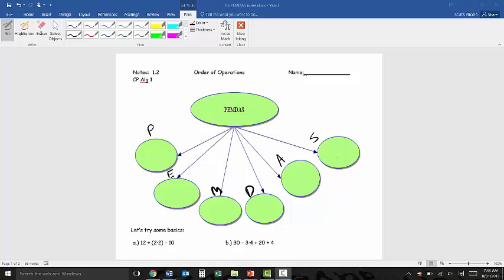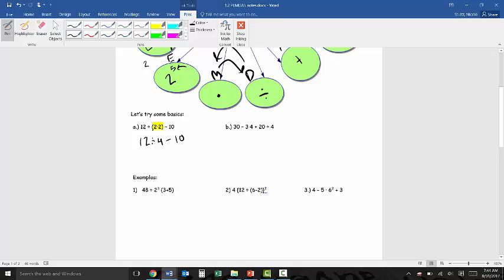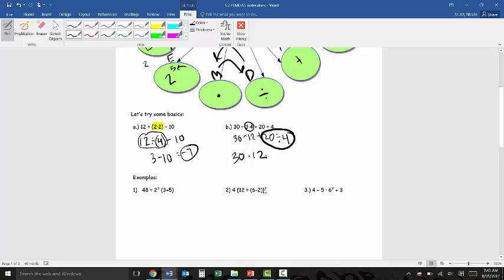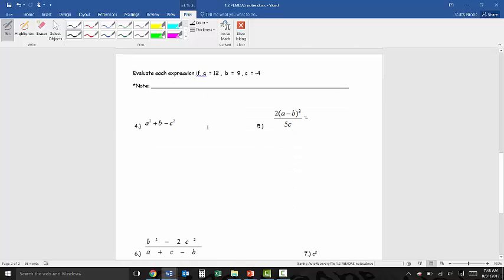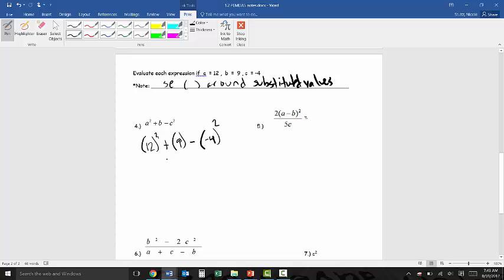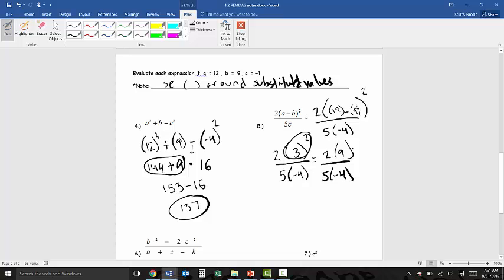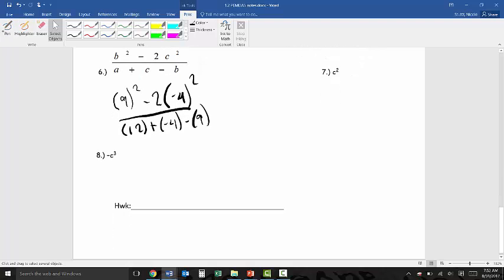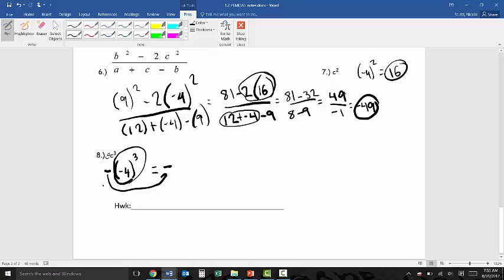1 2 cp